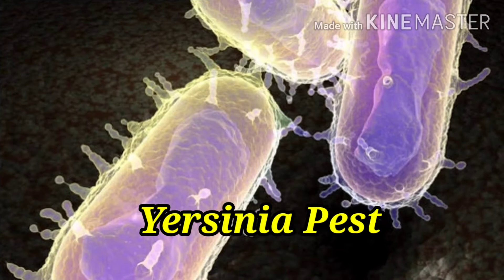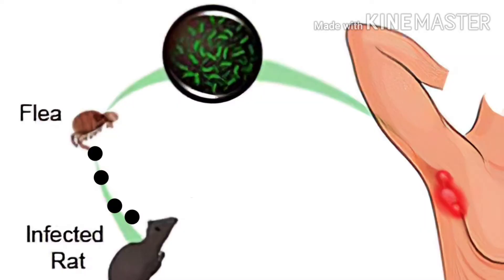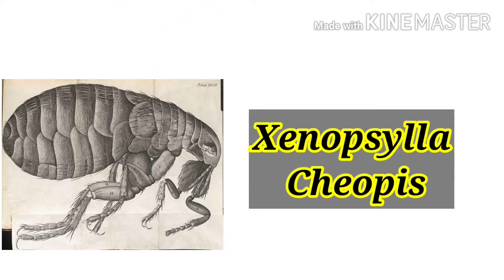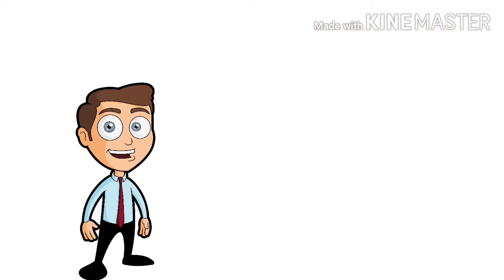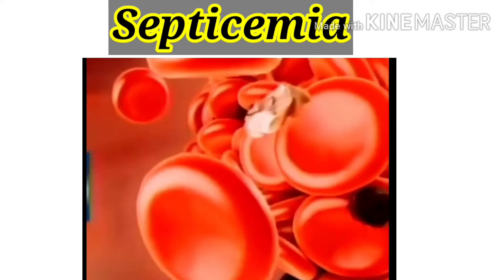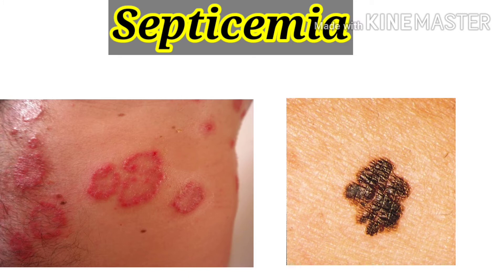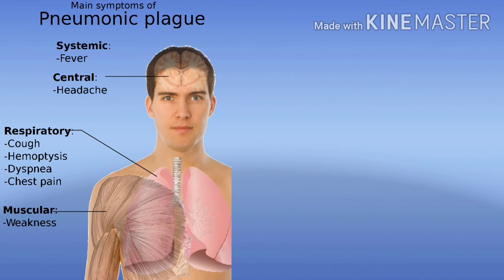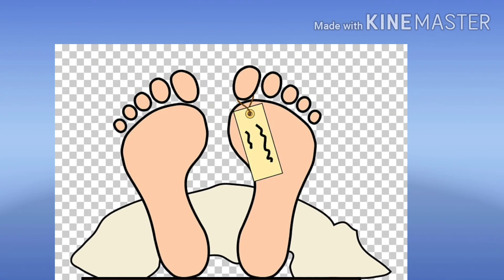Bubonic Plague from rats (Black Death)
Bubonic Plague is a pandemic disease first discovered in China.It is also known as Black Death. In 13 th Century this plague killed almost 30-60% Population (75-200 million population) in Europe. This plague is caused by bacteria called Yersinia Pestis which is most commonly found in the rats. Mode of transmission of this plague is by consuming this infected rats . This plague may also be transmitted by a vector called Xenopsylla Cheopis flea. When this flea bites the human this plague bacteria may enter the human body and multiplies in the lymphatic system . Bubonic Plague causes flu like symptoms like cough, cold, generalized weakness, muscle weakness,fever etc. Lymph nodes may be enlarged or swollen and tenderness is seen . Lymph nodes enlargement usually seen in armpits, neck and groin. if left untreated bubonic Plague may lead to pneumonic plague where the patient have symptoms like cough, breathlessness, respiratory failure. In severe cases it may lead to septicemia and internal bleeding and eventually may lead to death. Bubonic Plague is usually seen in the places where there is poor sanitation and Over Crowding.Diagnosis of this bacteria is by blood examination and sputum examination.